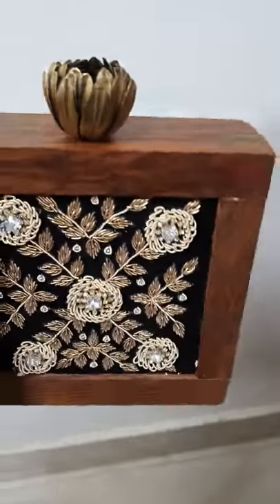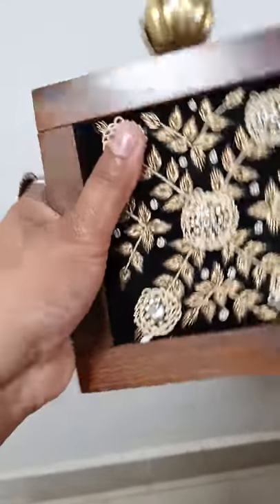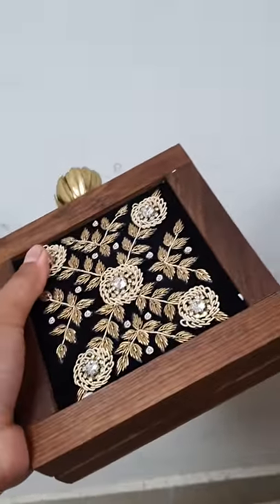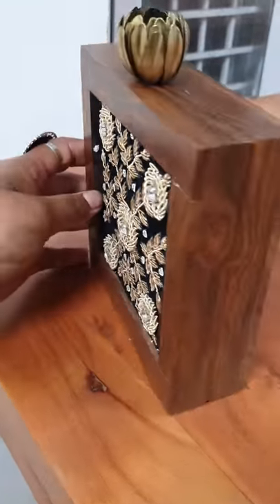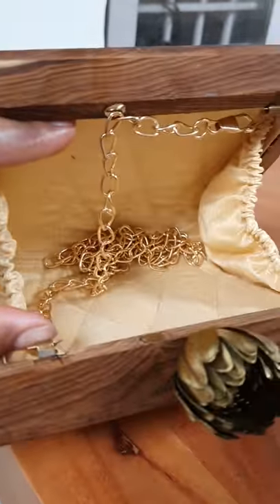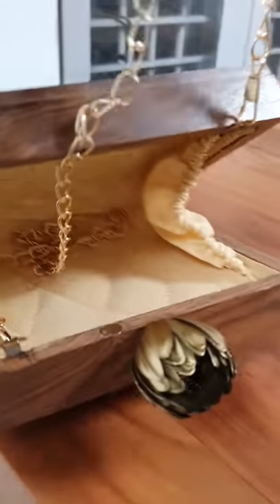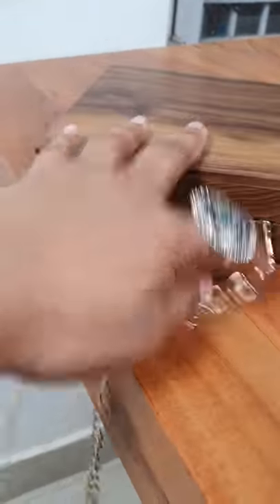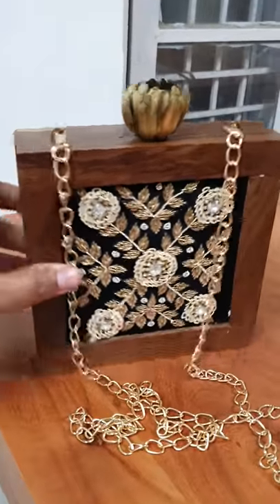Amazing wooden clutches 👌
Anyone interested in buying my clutches collections can do write in my comment box